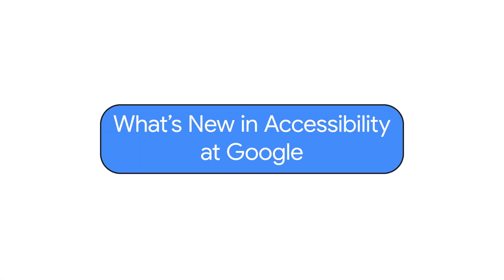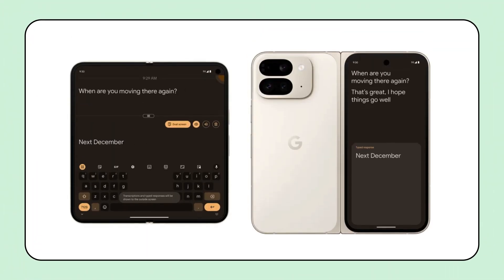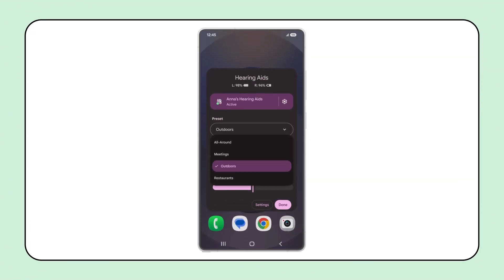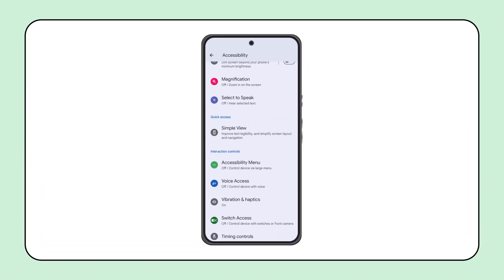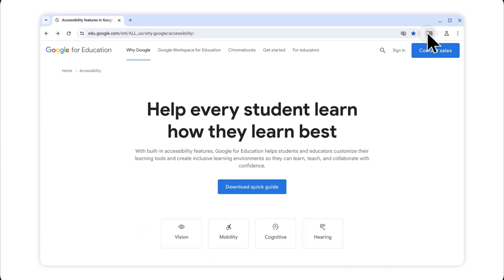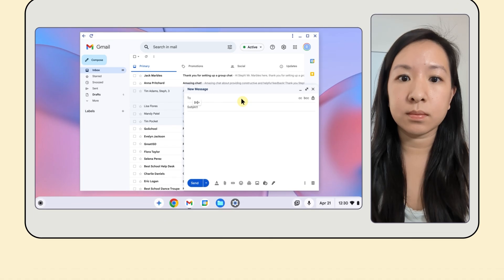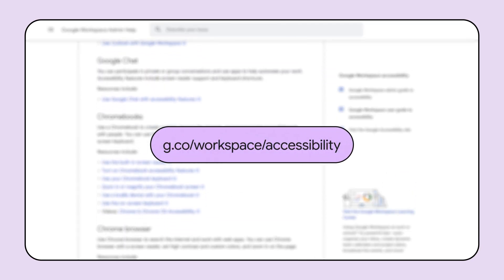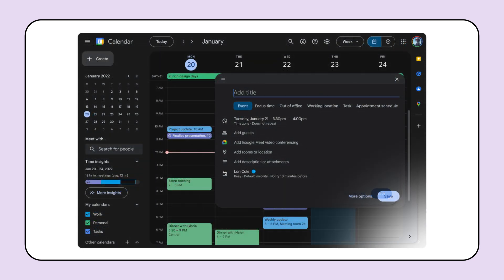What’s New in Google Accessibility | Episode 8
Get ready for the latest installment of What's New in Google Accessibility! Join us as we explore exciting new features and improvements rolling out across your favorite Google products. From enhancements in Android like Live Transcribe and LE Audio, to accessibility tools in Pixel, Chrome, and Workspace, we're committed to making technology more accessible for all.

In this episode, we cover:
0:00 Introduction
0:15 Android: Experience improved real-time transcription with Live Transcribe and its Pixel Tabletop mode.
1:00 Android: Discover the benefits of LE Audio for hearing aid compatibility.
1:40 Android: See how TalkBack integrates with Gemini for enhanced screen reader experiences.
2:10 Pixel: Simplify your view with the new Simple View feature.
2:35 Chrome: Adjust web page readability with the updated Page Zoom.
2:54 Chrome: Listen to web content with the Read Aloud functionality.
3:15 Chrome OS: Learn about the innovative Face Control feature for Chromebook accessibility.
3:42 Workspace: Utilize Live Captions in Google Meet for more inclusive meetings.
4:15 Workspace: Find helpful accessibility information in updated Help Center Articles.
4:25 Workspace: Explore improvements to the Screen Reader experience.
4:48 Workspace: Check out the latest accessibility features in Google Calendar.